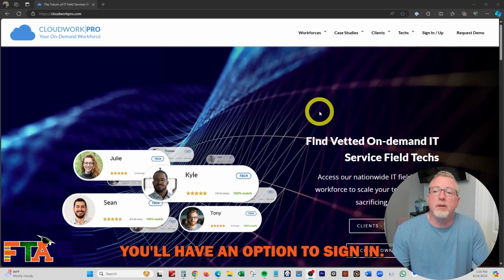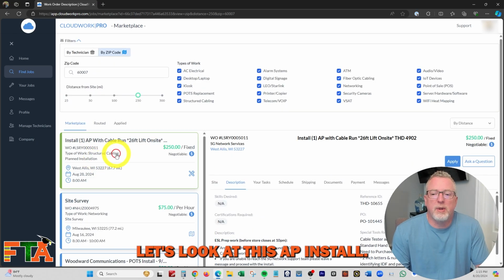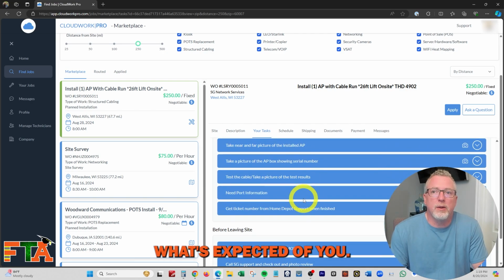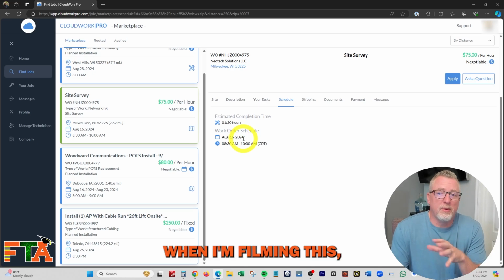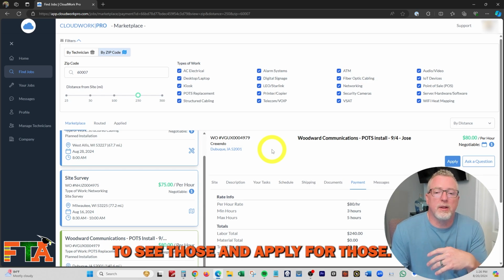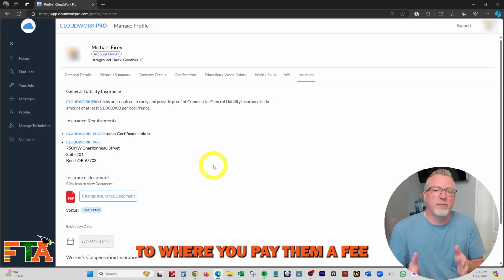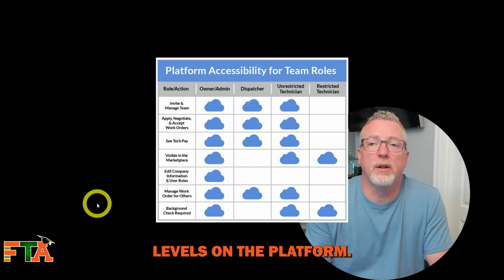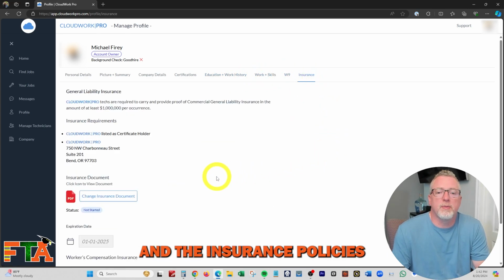CloudWork Pro Review | Web Version is Live! Web or Apps - Your Choice | Field Nation Alternatives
CloudWork Pro's website based site is now live!  If you've used the mobile based CloudWork Pro app, you can now perform all the same functions from the comfort of a computer.  CloudWork Pro is an amazing source for contract IT field service work.

In this video, I review the CloudWork Pro tech website.  I cover all the features of the site to show what I like and what I think could be improved.

🤔 Have questions about:
Field Nation?
Work Market?
CloudWork Pro?

🎥 Video Summary:

CloudWork Pro, previously a mobile-only app, has just launched a web version, a feature many users, including myself, have requested. This new platform allows technicians and clients to log in through the same page but with different credentials, reflecting a design similar to the mobile app.

I’m Michael from Field Tech Academy, where I aim to educate IT technicians about various platforms and contracting opportunities.

CloudWork Pro is designed for contract IT field service work, and despite being relatively new, they are investing significantly in their platform. The web version allows users to find and apply for jobs efficiently, with features like job search by zip code and job detail visibility. For instance, job listings in larger cities, such as Chicago, include various tasks with competitive pay rates, like $250 for AP installs or $80 per hour for site surveys.

The platform operates similarly to other marketplaces, with clients posting jobs and technicians applying. CloudWork Pro provides job details, tasks, and payment information, and allows for direct communication with buyers. Notably, it requires technicians to have their own insurance, unlike some other platforms that charge a fee for lacking insurance.

The web app includes sections for managing jobs, profiles, and technician details. Company owners can add sub-technicians, assign roles like dispatchers, and manage various access levels. While the platform is robust, it would benefit from added features like a tool inventory section.

For more information about CloudWork Pro, visit CloudWorkPro.com. Check the video description for a direct link to their application process, and remember to subscribe for more content on IT contracting and field service work.